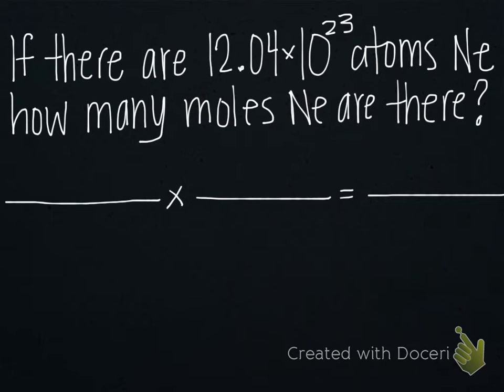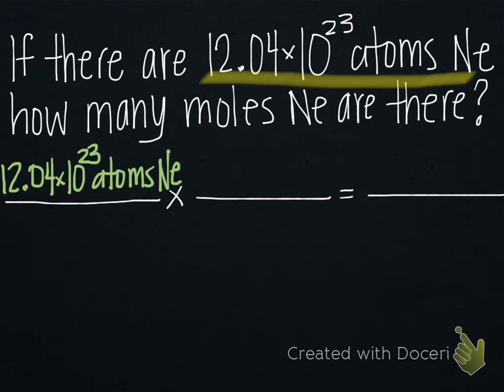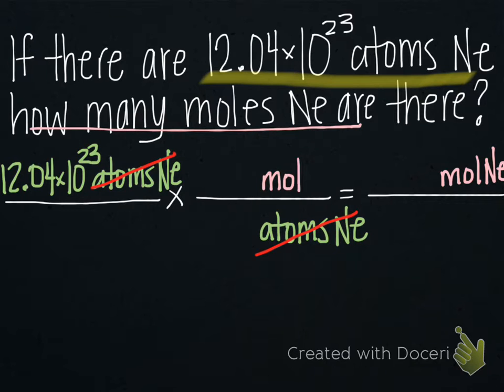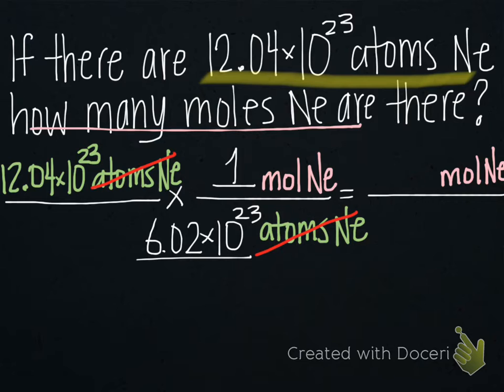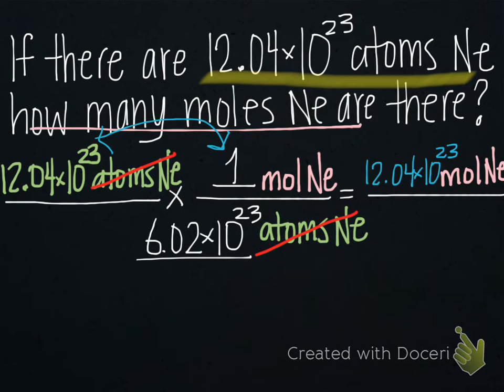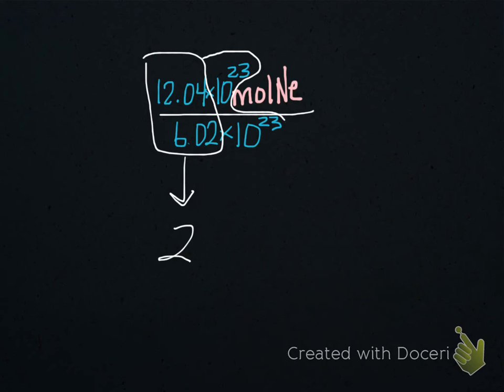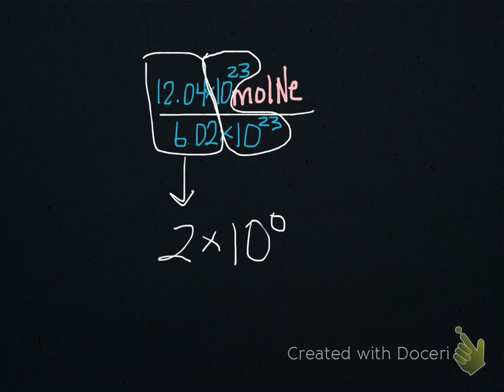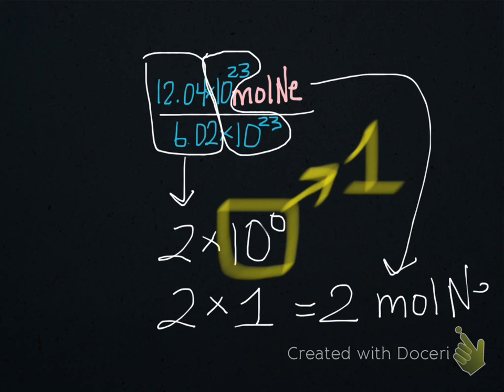LT3D moles to atoms hphs chemistry